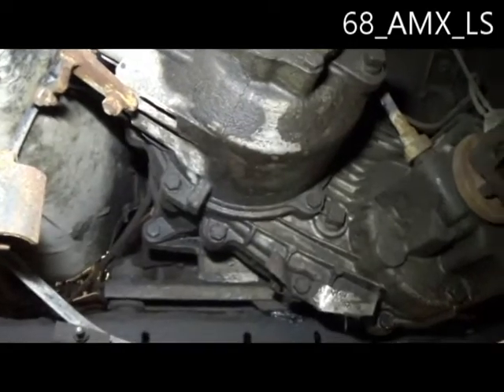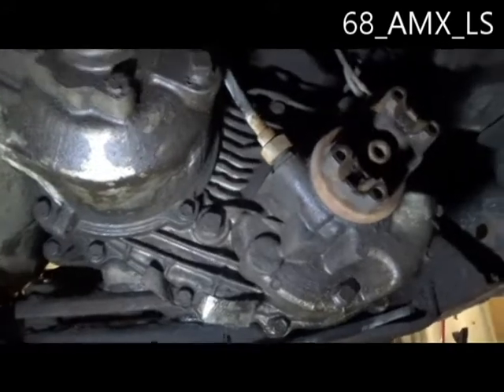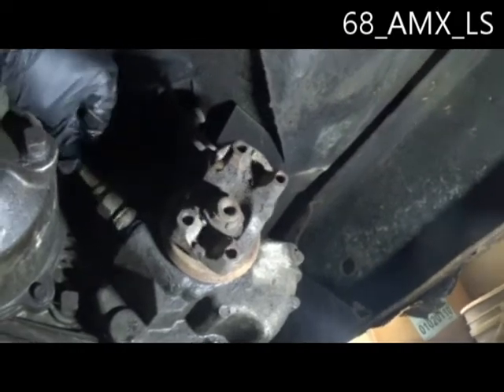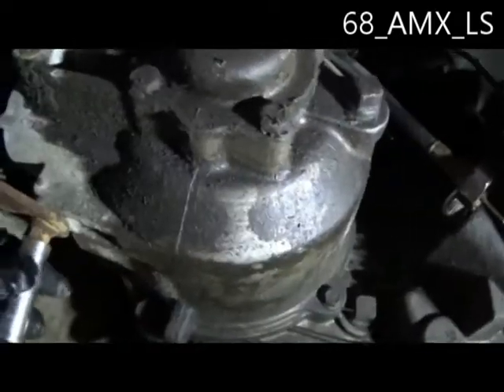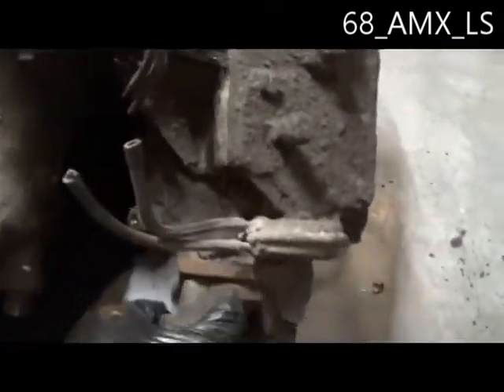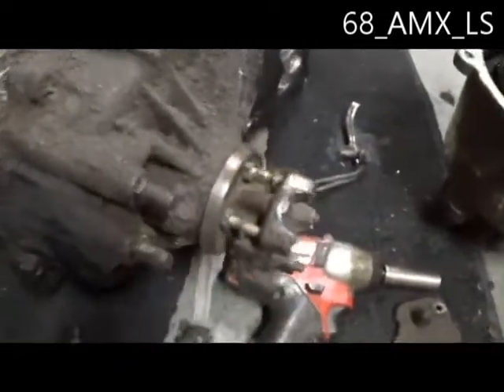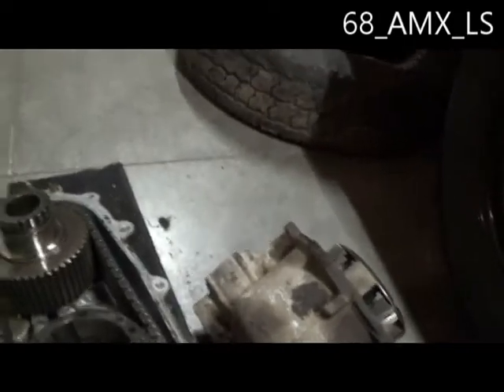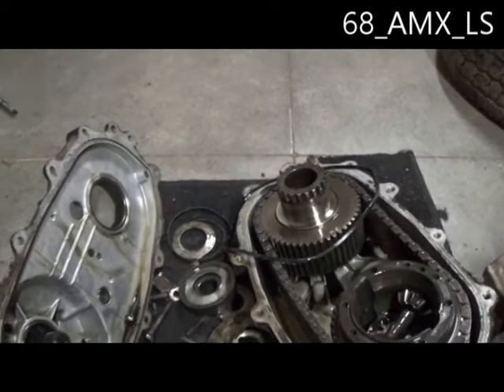How to remove a Quadra trac T case and rip it apart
How does a Quadra trac case even work? i dont know maybe we can piece it together in this video be sure to have a look at the facebook group for this channel